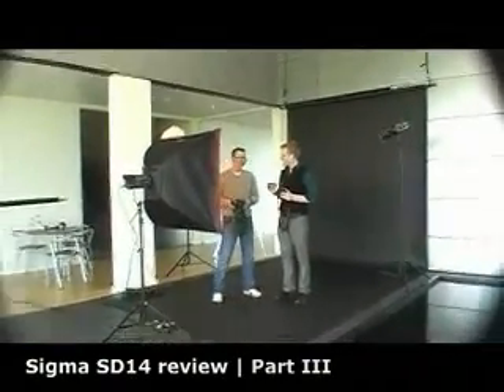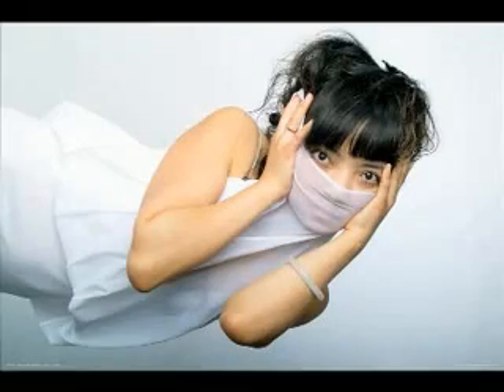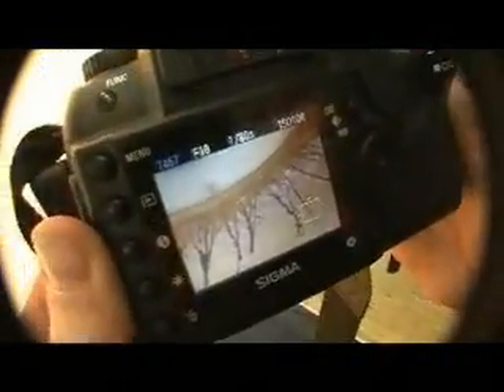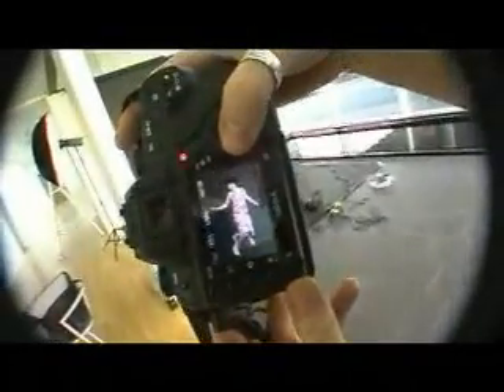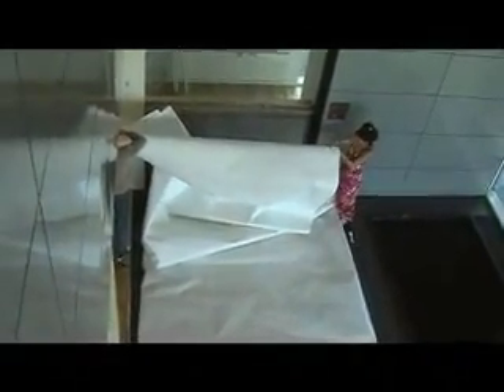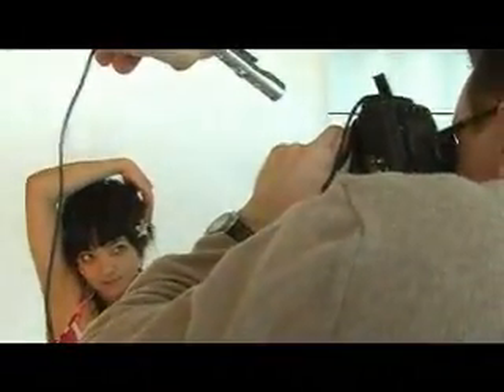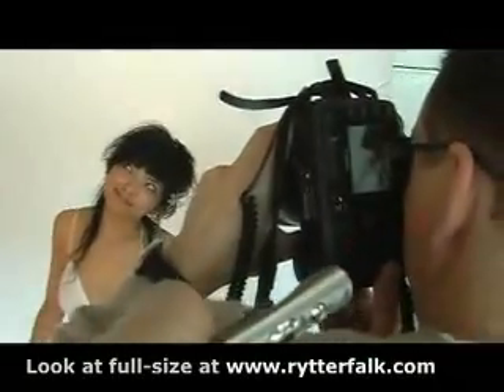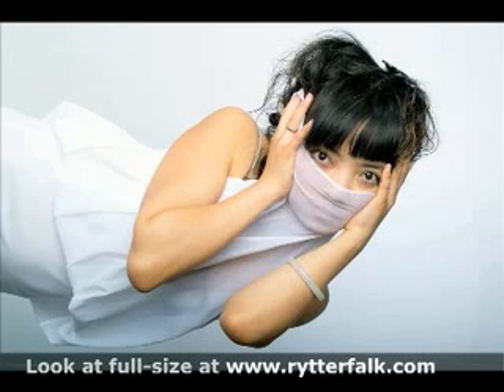Sigma SD14 and Canon 5D in Studio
A studio photography session using Sigma SD14 and Canon 5D digital cameras.